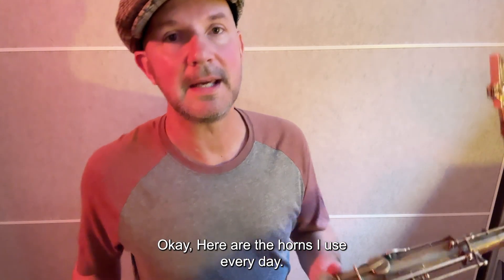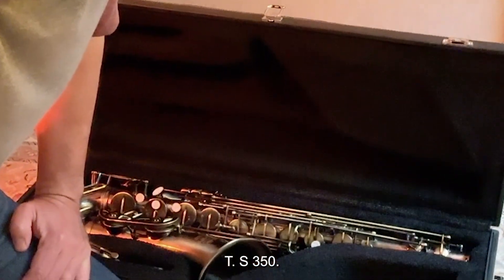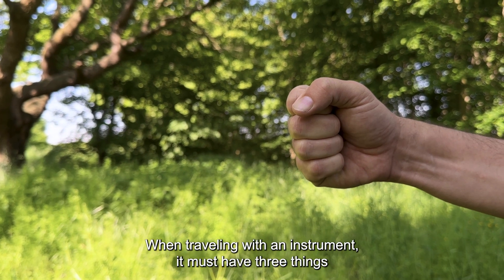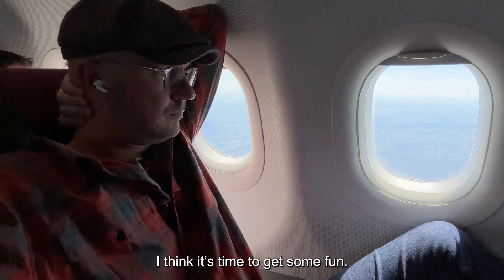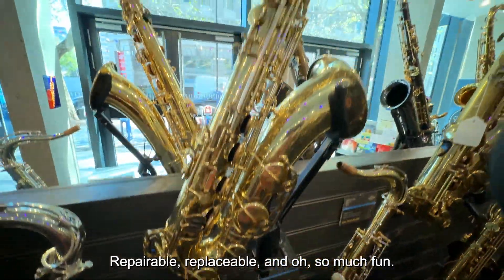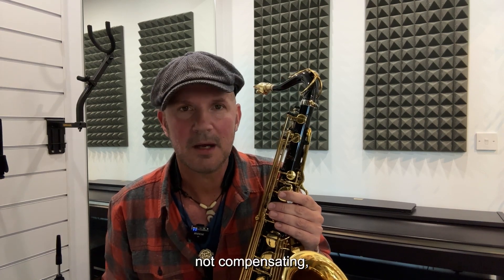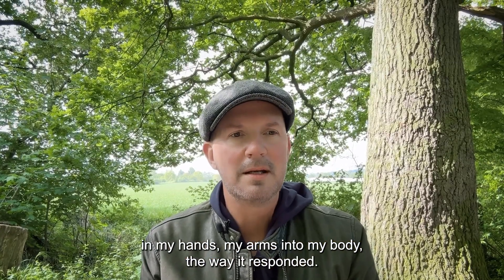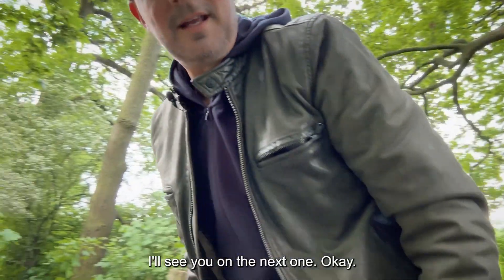Bringing the Cheapest sax to the Biggest gig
Can one really bring a beginner instrument to a high profile gig and get away with it?
Absolutely.
Is this something you should you if you LOVE playing your instrument?
The answer might be different for you.
Here's my answer in the video.

Where to go and git wut I got?